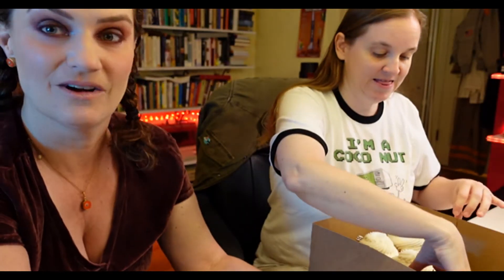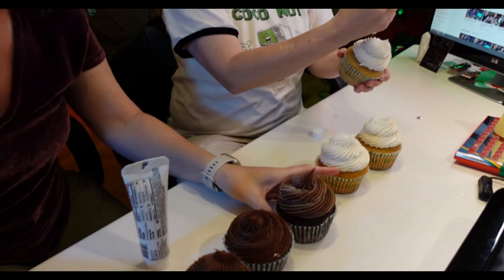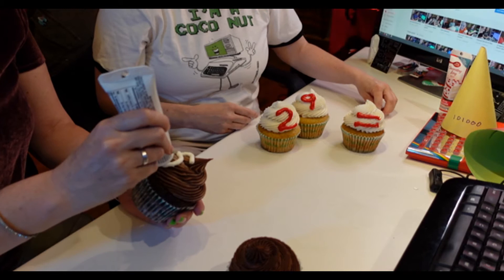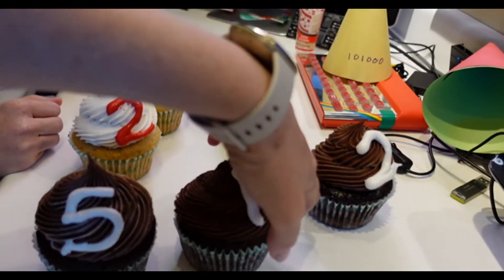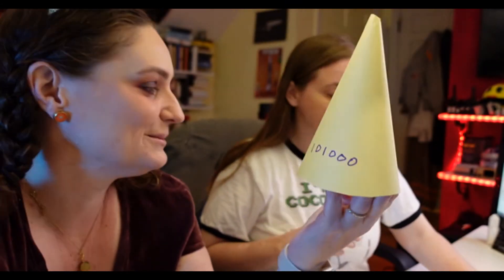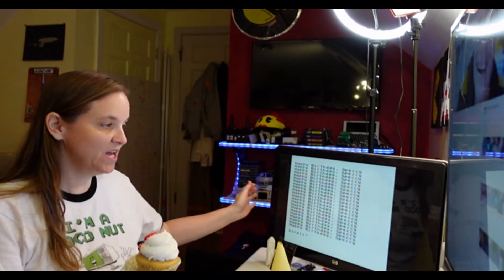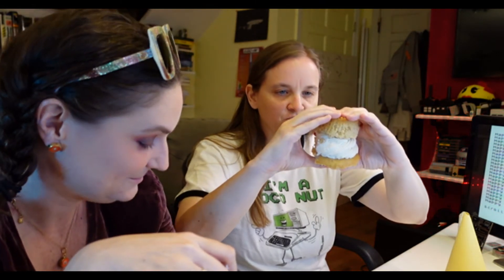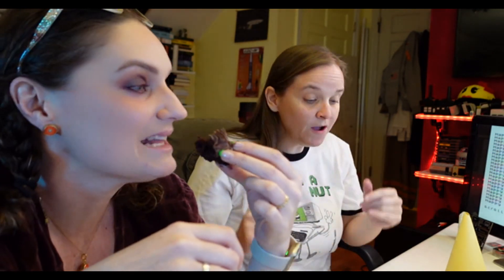9-Bit Celebration + ZX Spectrum Birthday Party!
The ZX Spectrum turns 101000 today!